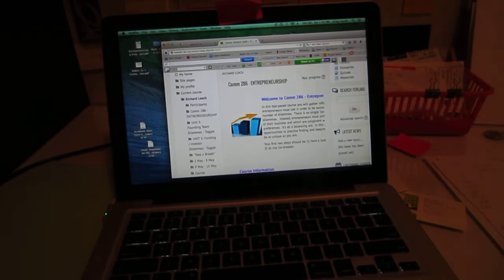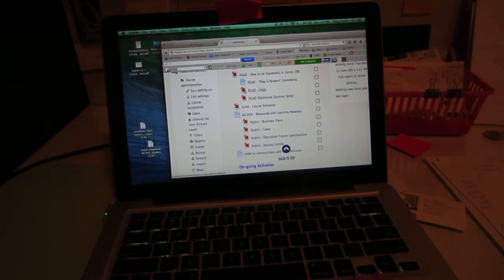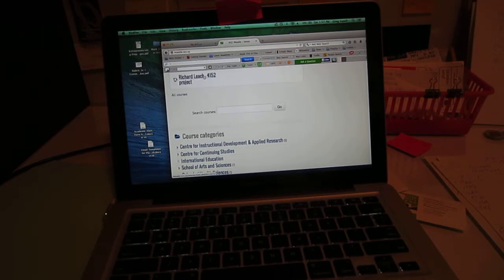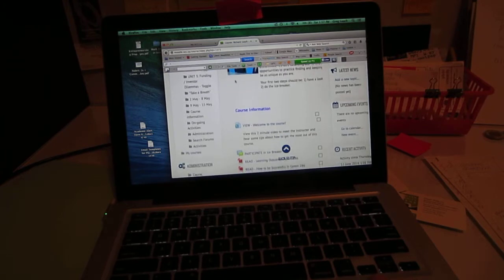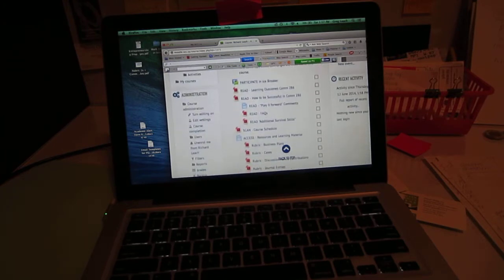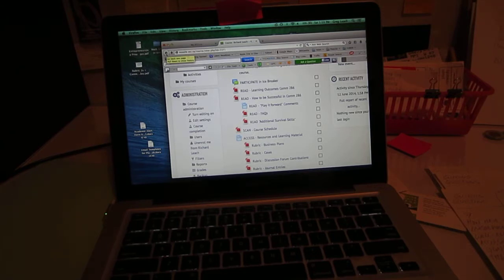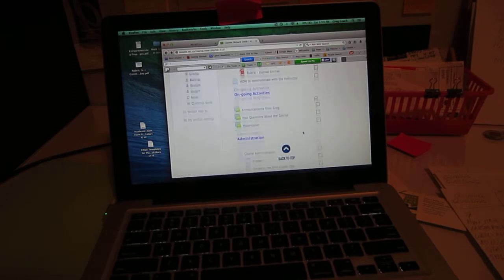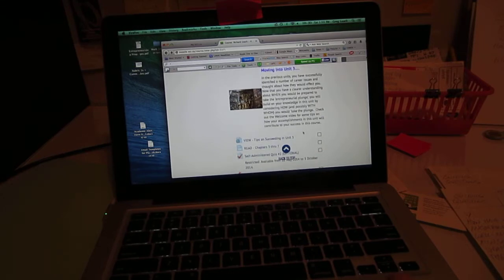Comm 286 - Designing the course + shell